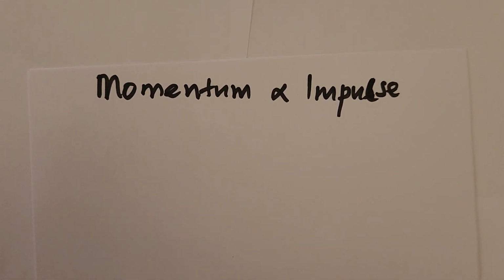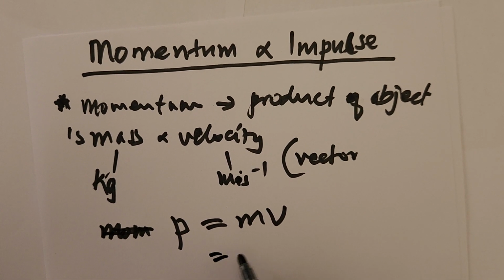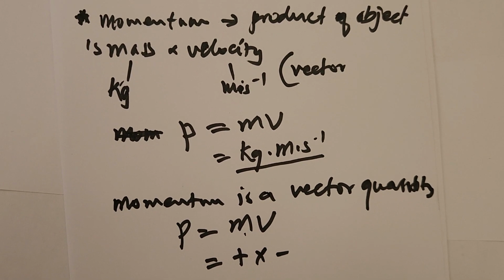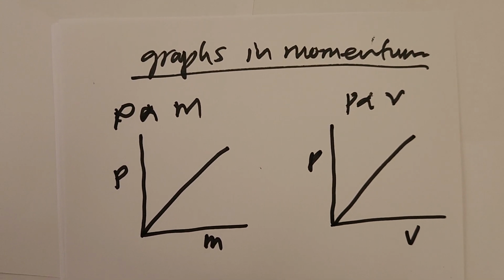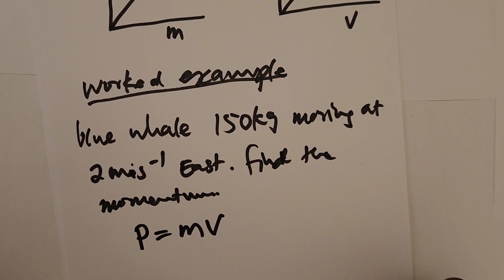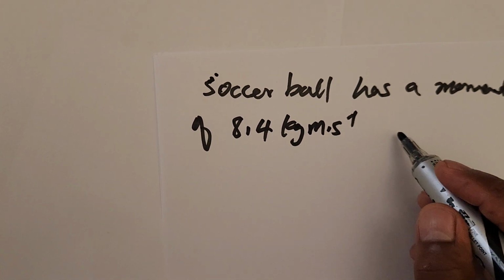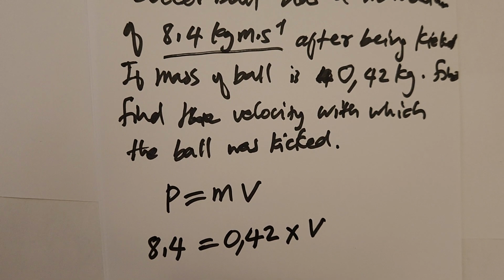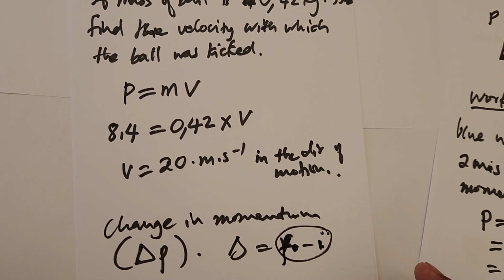Momentum & Impulse Part 1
Teaching in line with CAPS on Momentum and Impulse suitable for Physical Sciences Grade 12 learners and teachers.